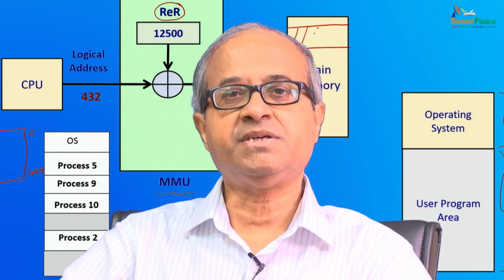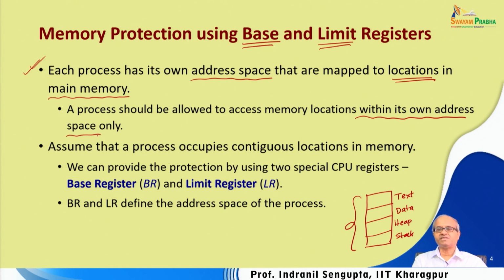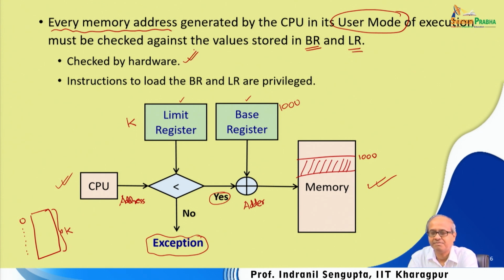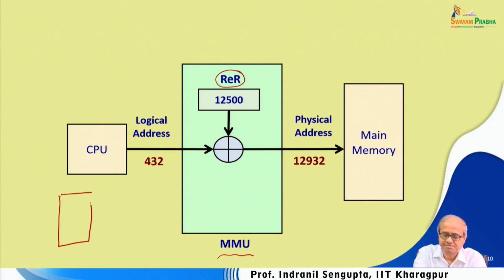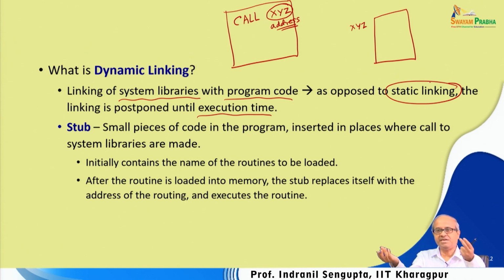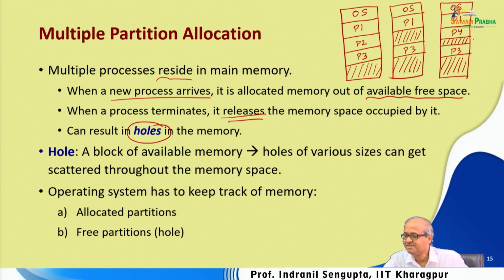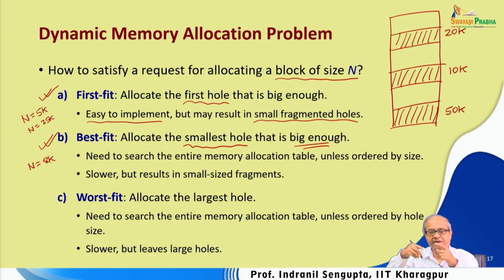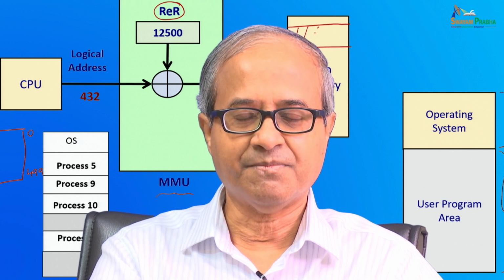Lec-18 CH30SP swayamprabha